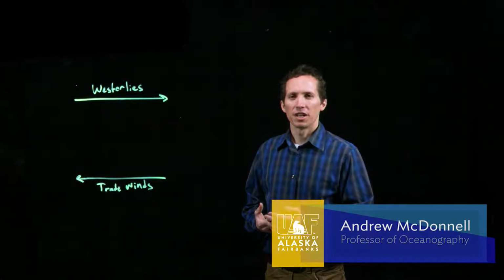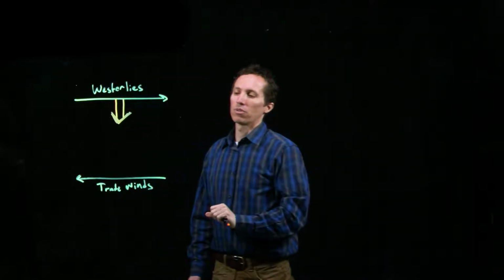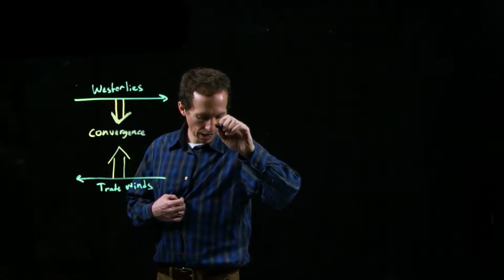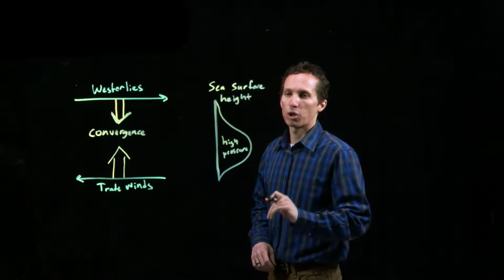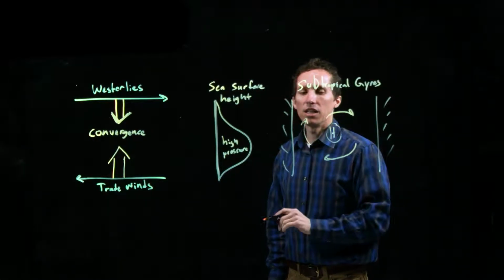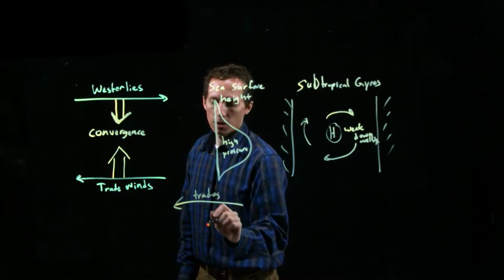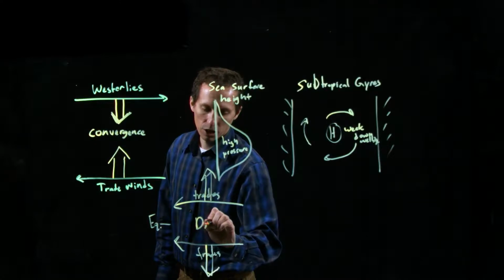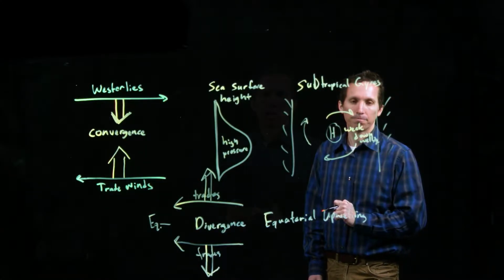Physical Setting 2 7